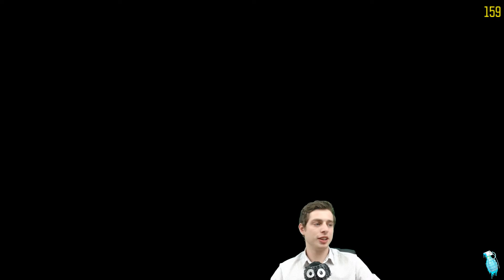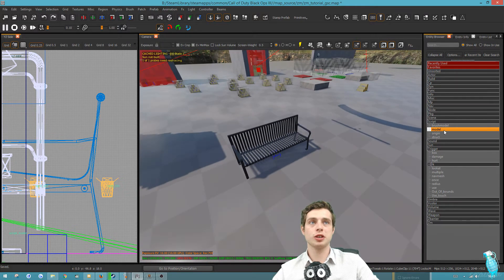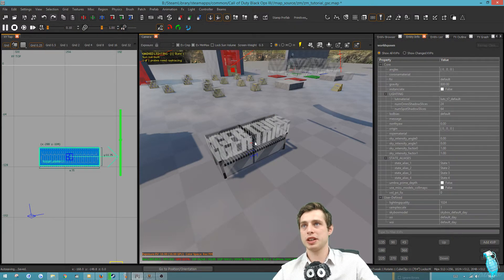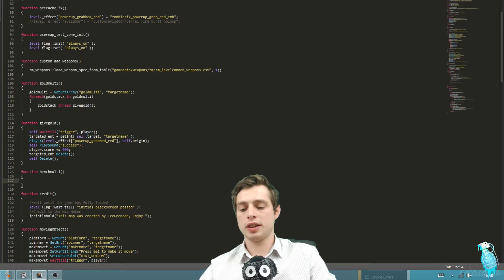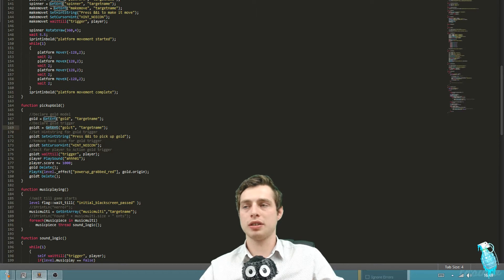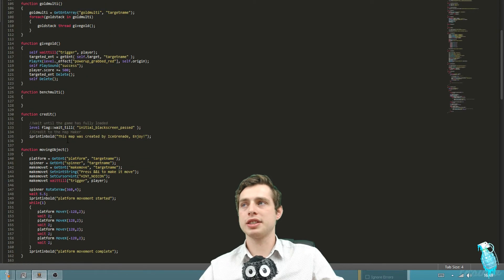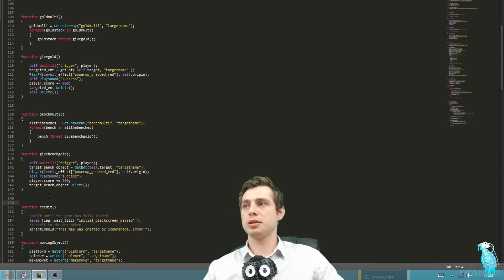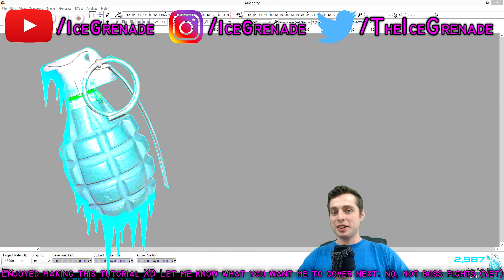GSC Scripting Series Part 5: Foreach / Array / Auto Link: Custom Zombies Black Ops 3 Mod Tools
You guys asked for it so here is Part 5!

Lesson 5 of the GSC Scripting Series. This time I cover the basics of foreach loops with an example. Achieved using an array and linking to a script model with a weld link.